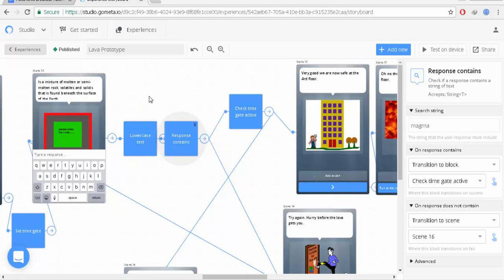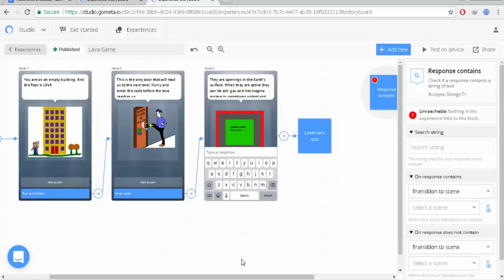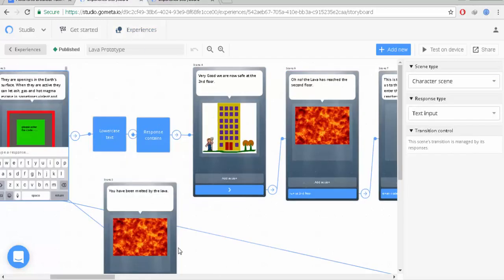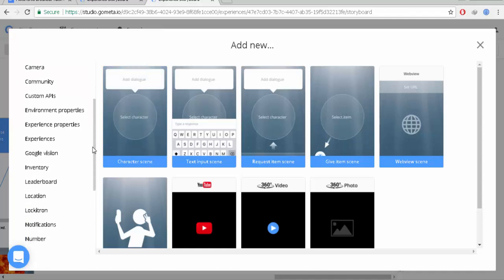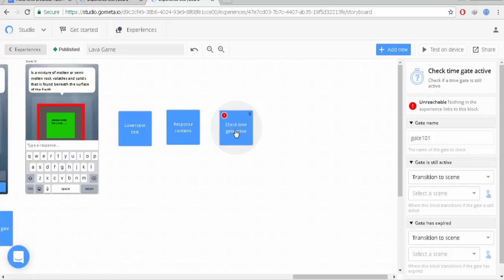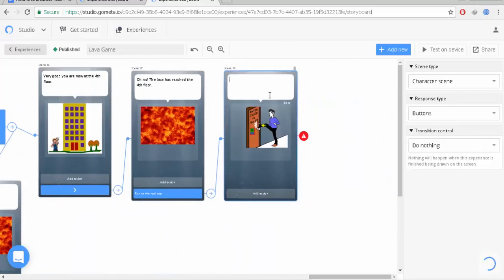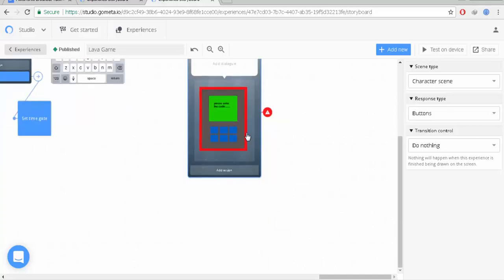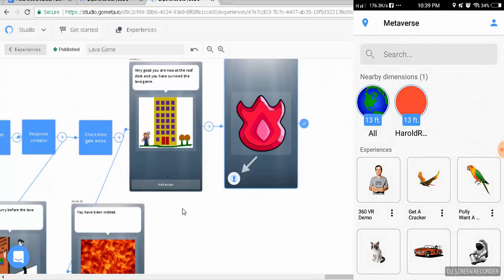Breakout: Lava Game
Metaverse tutorial video for educational challenge experience. This is based on a game "the floor is lava" except that here in metaverse we talked about the floor as the floors in building.  I have added a few fun facts about volcanoes.